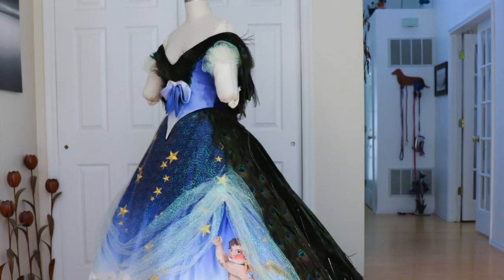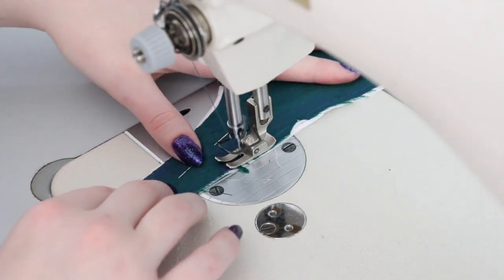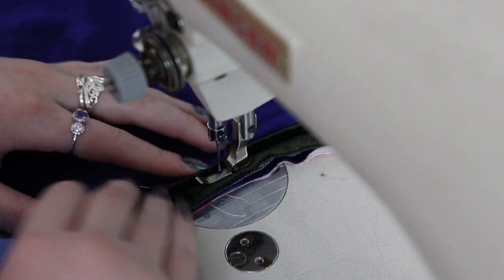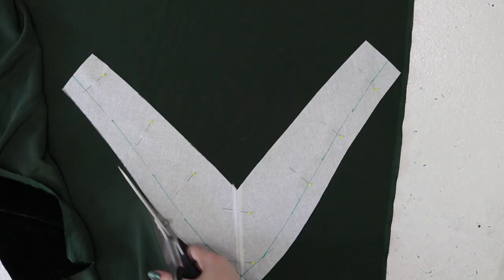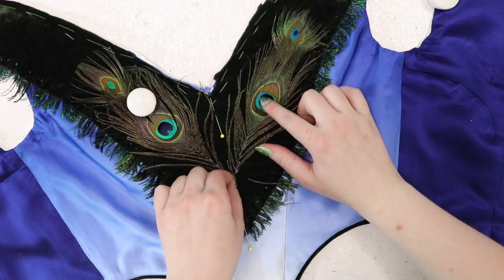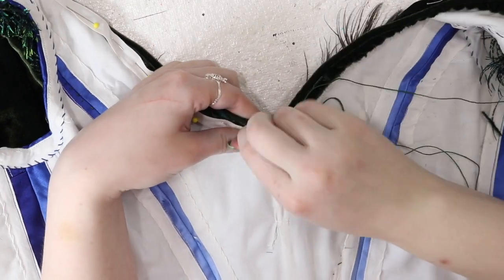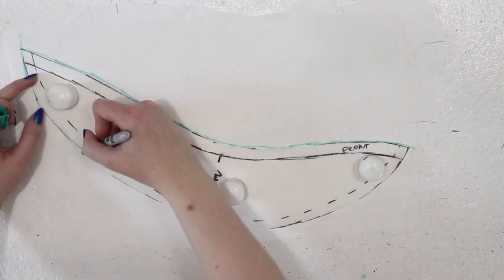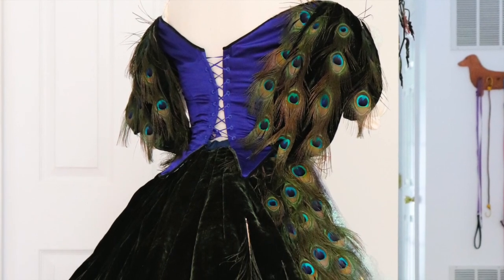Making a Charles Worth Peacock Gown | Part Three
Another video in this series - and another ridiculous combination of materials masquerading as a historical costume!

✩ Things mentioned ✩

THANK YOU to the publisher for allowing me to show the fashion plate and corresponding page within this video!

The velvet fabric was from Chic Fabrics in NYC
The cotton organdy is from Vogue Fabrics

The peacock feathers from the seller, American Feathers, are listed as being naturally molted and cruelty free. I haven't investigated that claim further - but I do have fond memories of collecting shed peacock feathers in fields at a zoo when I was younger. So I know it is possible!